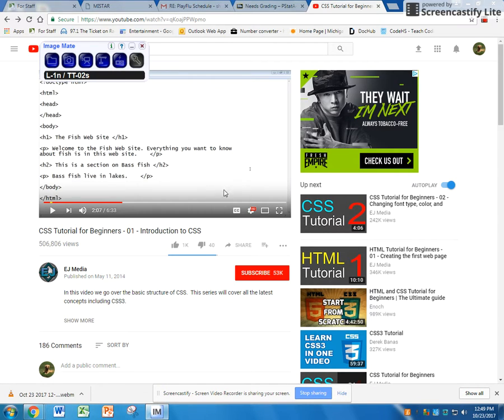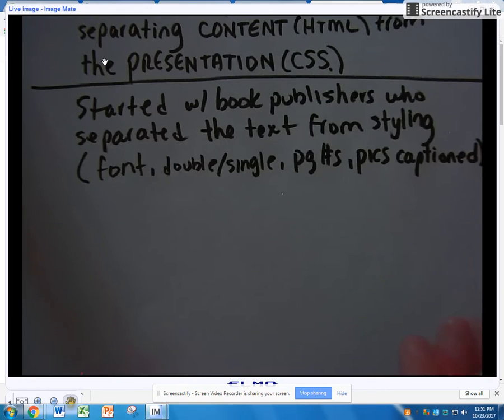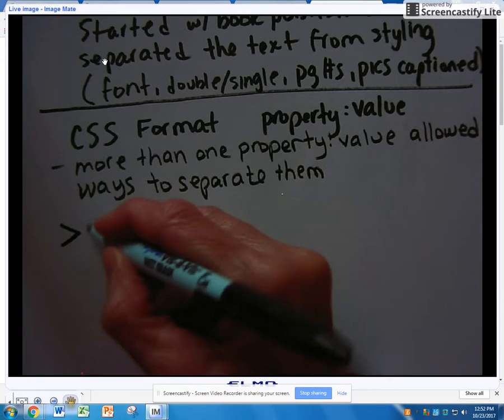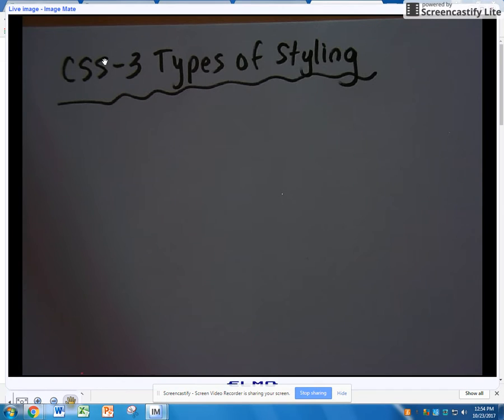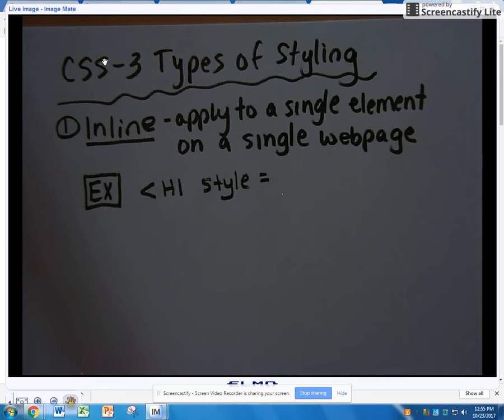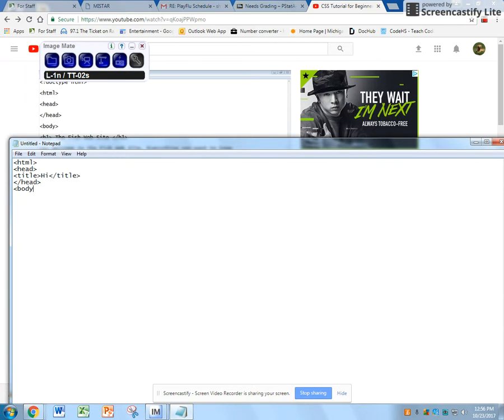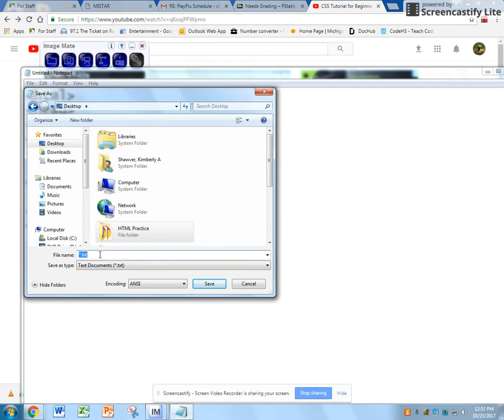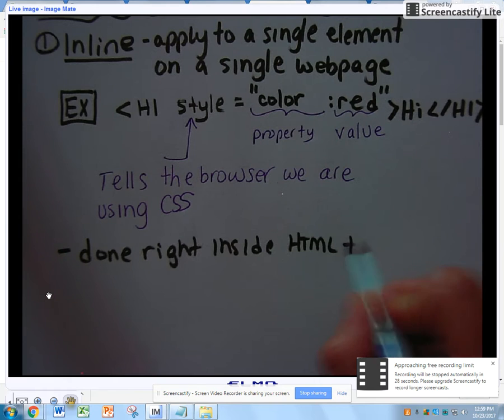Oct 23 2017 12 59 PM